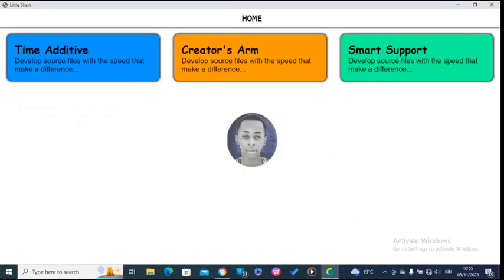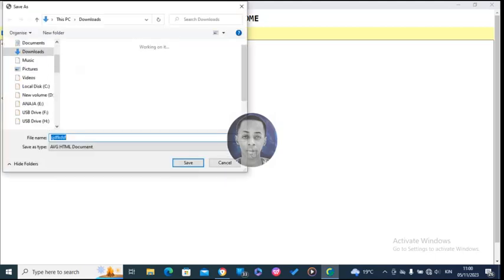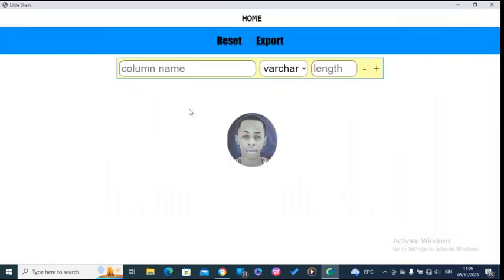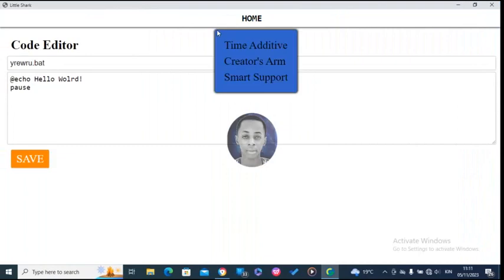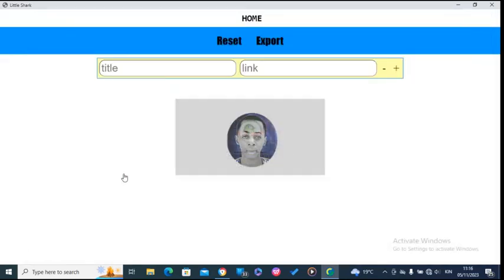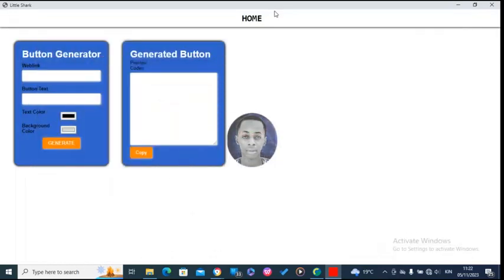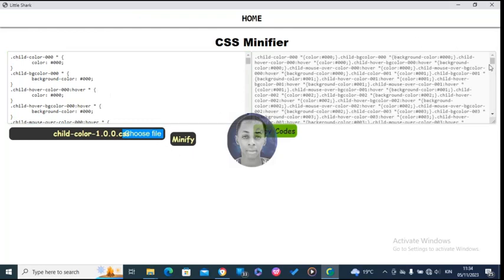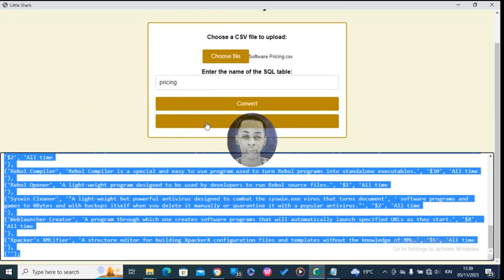Little Shark 2 The Full Demonstration By Mihigo ER Anaja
Little Shark is a collection of many AI-powered developer tools subdivided into;
Time Additive, Creator's Arm and Smart Support
To start using Little Shark, you don't need to install it but some tools will only work when it is activated by a key

Activation requires purchasing the product key
To get the key, you can contact the programmer( Mihigo ER Anaja ) ), mobile phone & WhatsApp , Facebook ( Mihigo ER Anaja ), LinkedIn( Mihigo ER Anaja ) or email